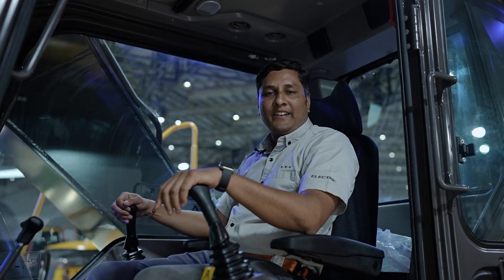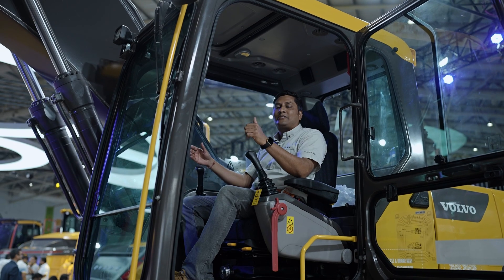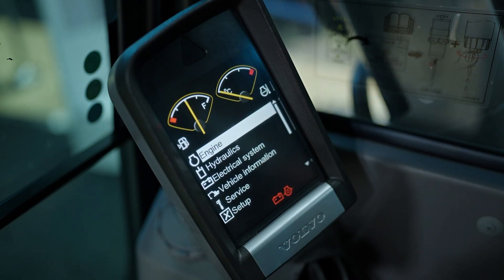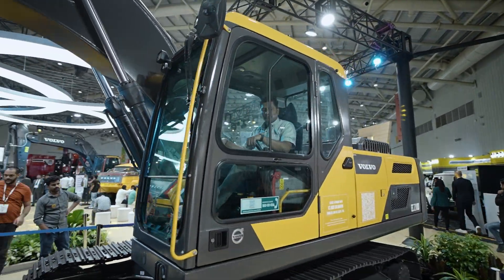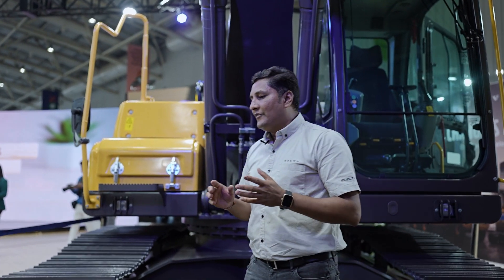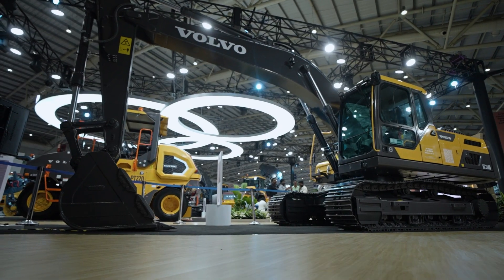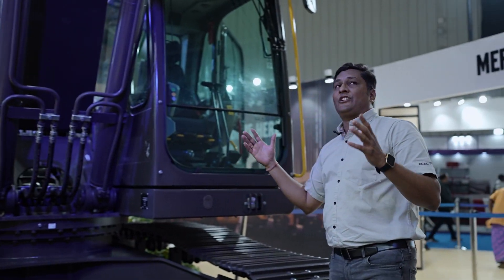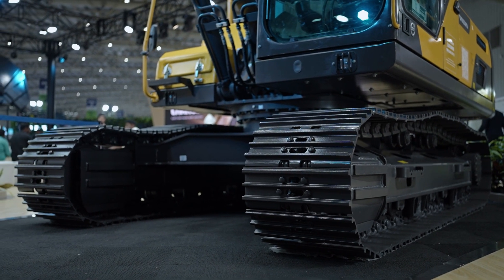Fuel-Efficient Construction with Volvo's EC 210 D Excavator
Explore energy-efficient construction equipment with Suresh Sipani, Product Manager of Compact and Medium Excavator, and elevate your performance and operator convenience with the fuel-efficient EC 210 D Excavator!

Witness innovation, witness our electric machines!